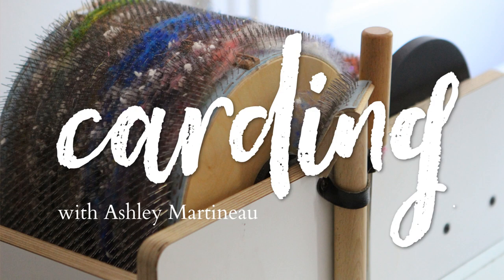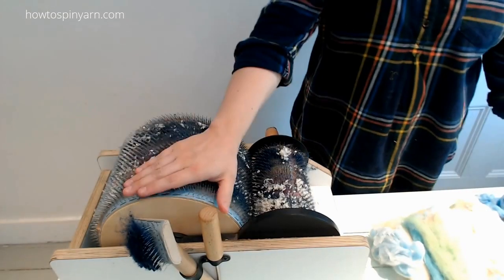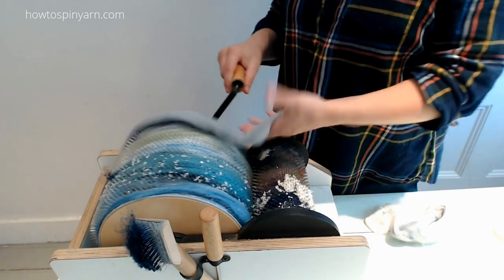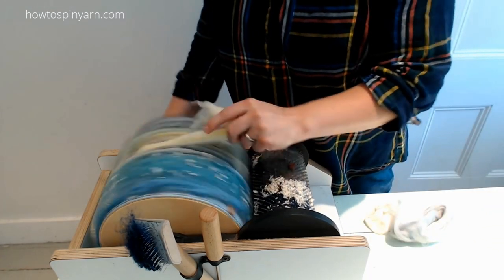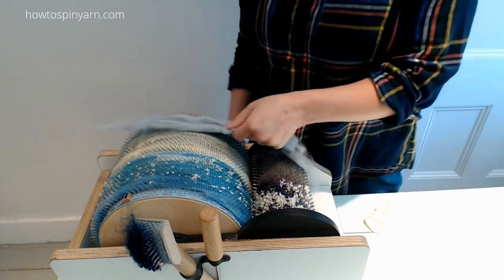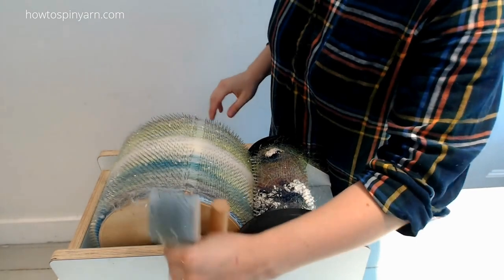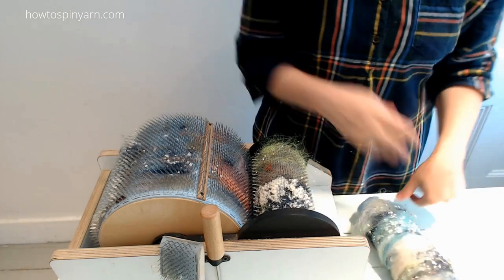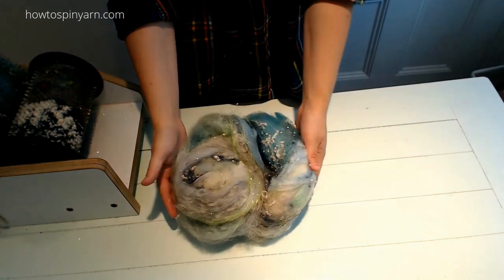Card a REFRESHED mood art batt with Ashley Martineau SpinOlution Creative Engineer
Ashley Martineau
Author, Spinning and Dyeing Yarn
SpinOlution Creative Engineer